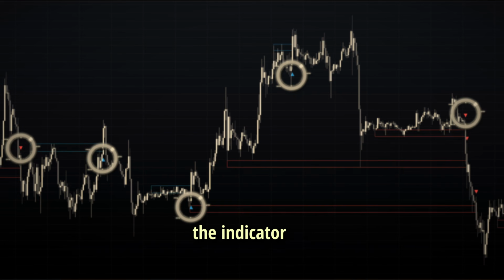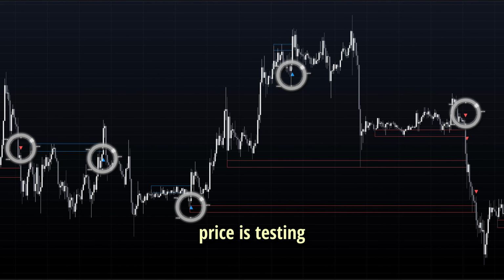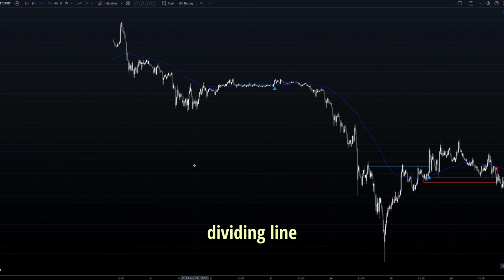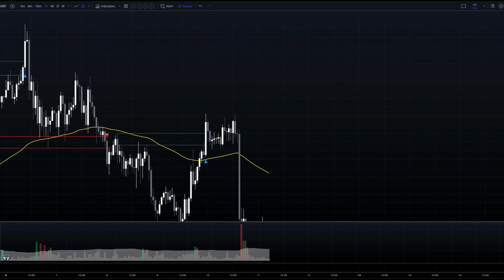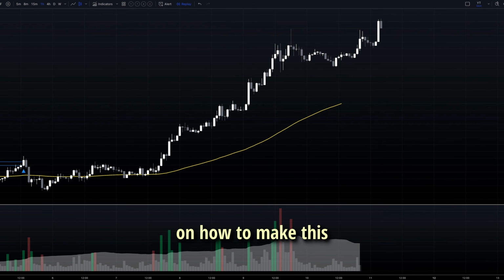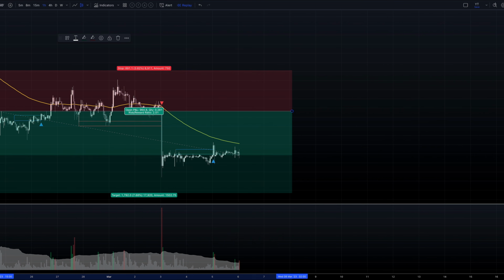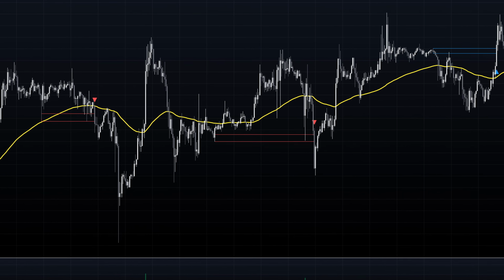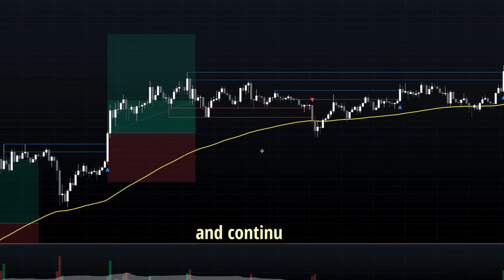Best TradingView Breakout Indicator I've Found: Full Strategy Revealed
💵 Affordable and easy to follow, this course is designed to help you build a solid foundation without breaking the bank.

Discover a powerful breakout trading strategy that's been flying under the radar. In this video, we'll dive into a unique combination of indicators that work together to identify high-probability trade setups. You'll learn:

* How to spot potential breakouts before they happen
* The importance of volume in confirming breakouts
* A simple yet effective trend filter to keep you on the right side of the market
* Key risk management tips to protect your capital

Whether you're trading crypto, forex, or stocks, this versatile strategy can be adapted to various markets and timeframes. We'll walk through real chart examples, discuss potential pitfalls to watch out for, and share some insider tips to fine-tune your approach.
If you're tired of getting caught in false breakouts or missing out on big moves, this video is for you.